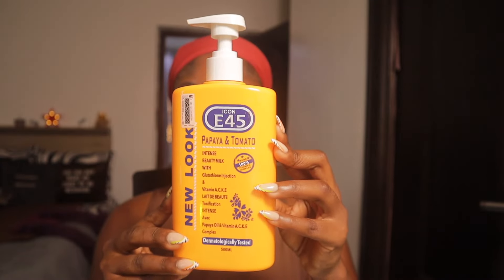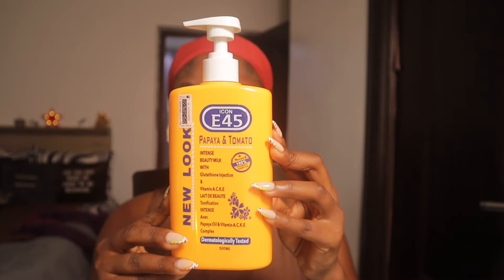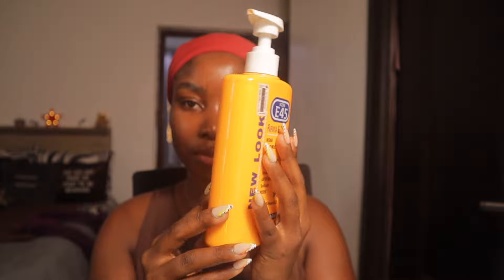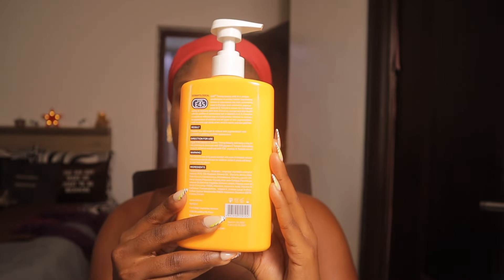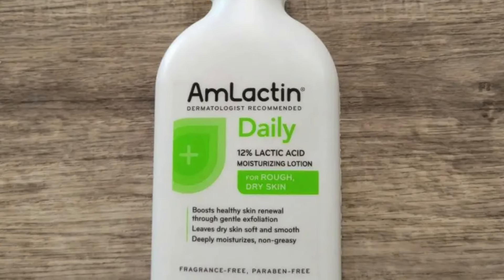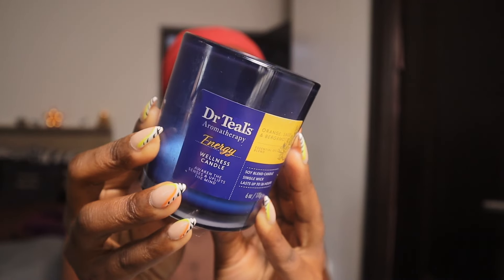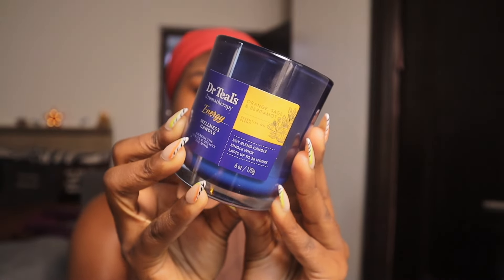Transform Your Dark Skin with These 3 Body Lotions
i share with you 3 game changer BODY LOTIONS that will Glow and Refine your beautiful Dark Skin.

these lotions contain brightening, exfoliating and anti-oxidant properties that help lighten hyperpigmentation  on your skin thus making it appear brighter, glowy and refined.